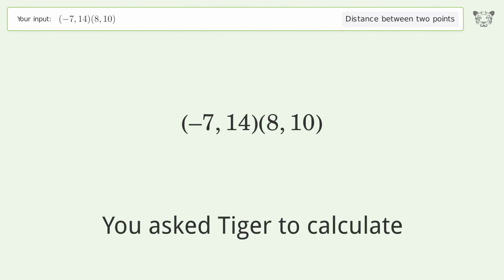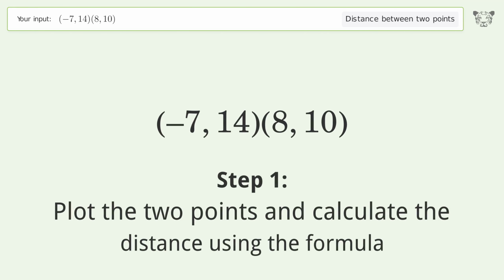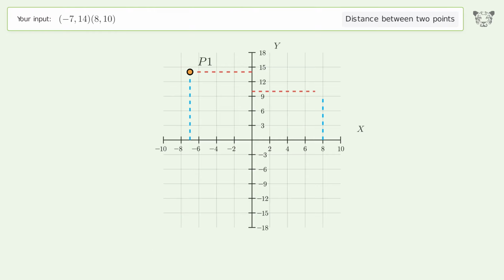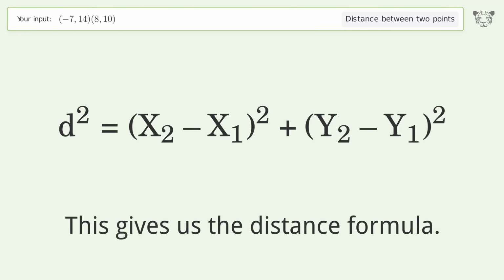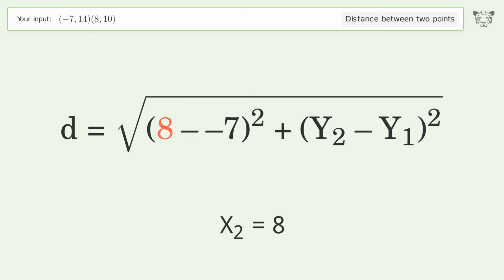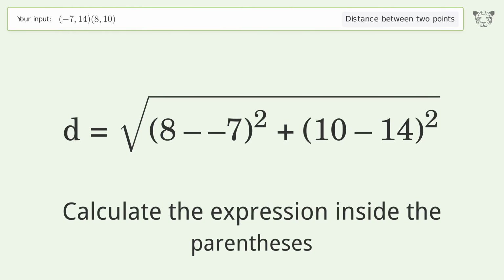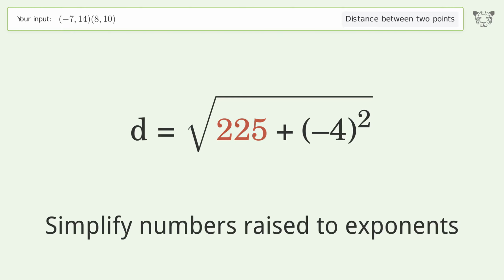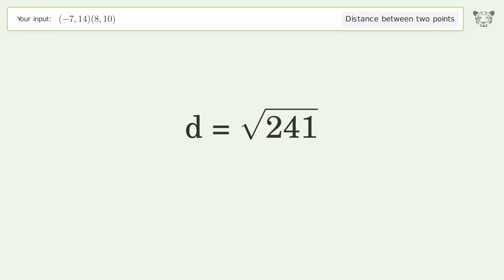Find the distance between two points p1 (-7,14) and p2 (8,10): Step-by-Step Video Solution